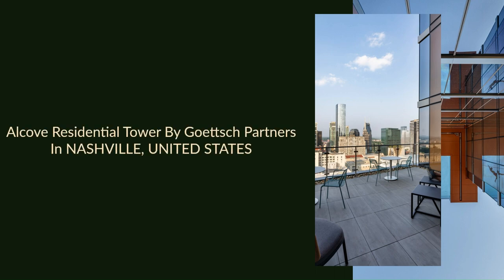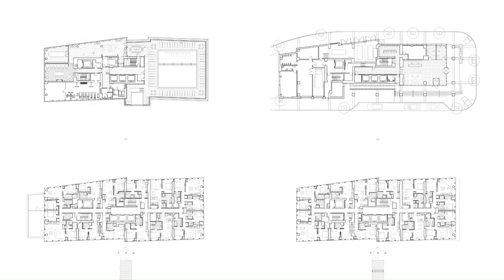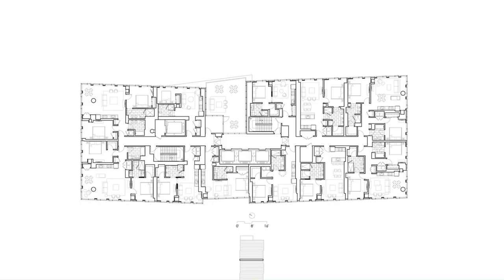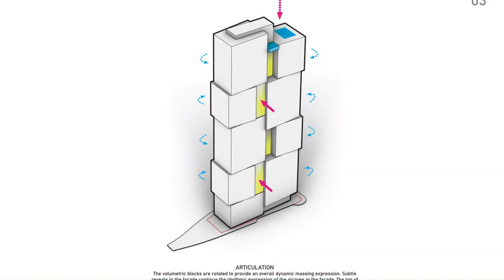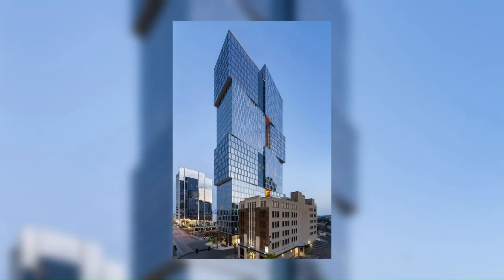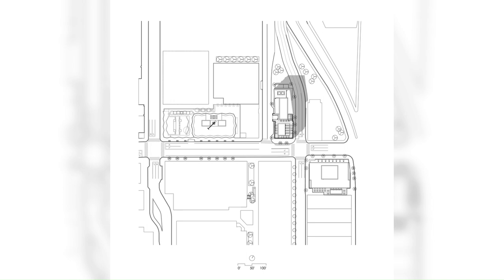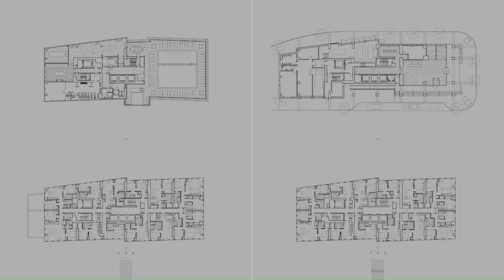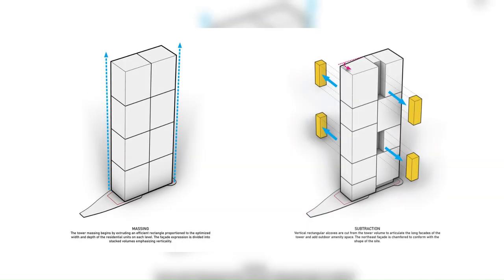Alcove Residential Tower By Goettsch Partners In NASHVILLE, UNITED STATES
Positioned on a prime site in downtown Nashville, adjacent to the 17-acre, Amazon-anchored Nashville Yards development, this new 34-story, 419-foot-tall apartment tower includes 356 units. The building features such amenities as a fitness room, rooftop game room, two pools, and several communal alcoves. GP designed the building as well as the interiors.
The building is composed of a series of stacked, shifted cubes organized in pairs on four levels. The unique arrangement opens up inner sections of the building and allows for unique views and alcoves. The tower footprint maximizes the site, with the building providing 32 studios, 224 one-bedroom units, and 100 two-bedroom units. Two second-floor units have adjoining, private outdoor terraces. The building façade uses an intricate window wall featuring two varying shades of glazed metal panels, which frame floor-to-ceiling glass for each unit.

Archi Studio

Architects: Goettsch Partners
Area: 34910 m²
Year: 2023
Photographs:James Steinkamp Photography
Manufacturers:  Atlas Concorde, Dandamudis, KSA Lighting, Mitsubishi, RWW
Lead Architects: Vladimir Andrejevic, Patrick Loughran
General Contractor: AECOM Hunt
Structural Engineer: DeSimone Consulting Engineering
Civil Engineering: Barge Design Solutions
MEP Consultants: BALA Consulting Engineers
Landscape Architect: Barge Design Solutions
Client: Giarratana LCC
City: Nashville
Country: United States